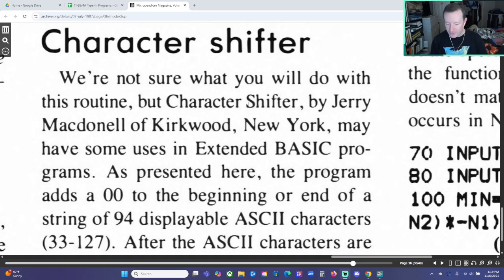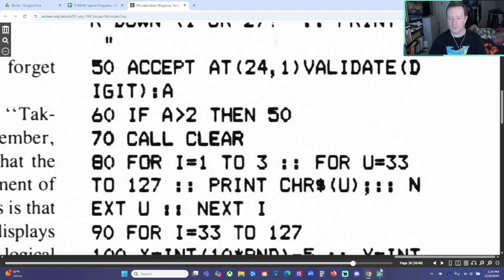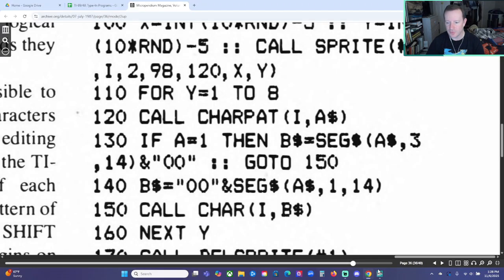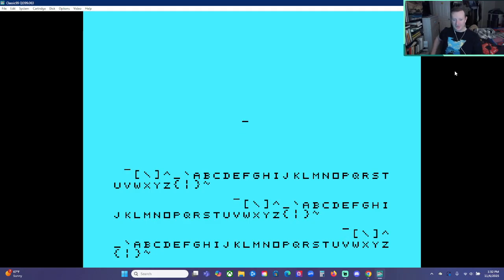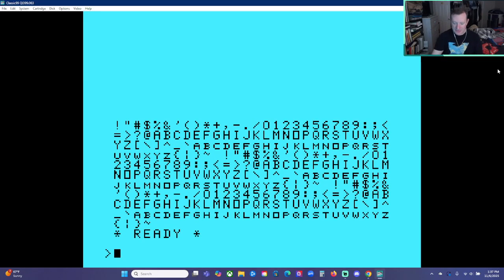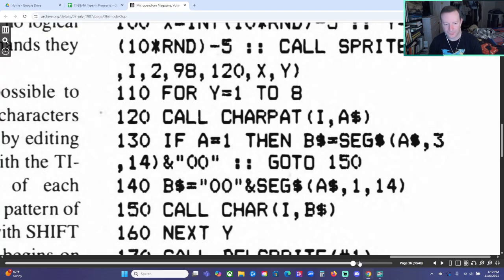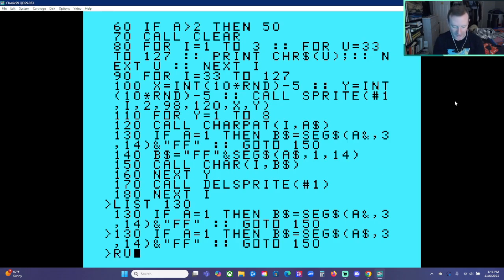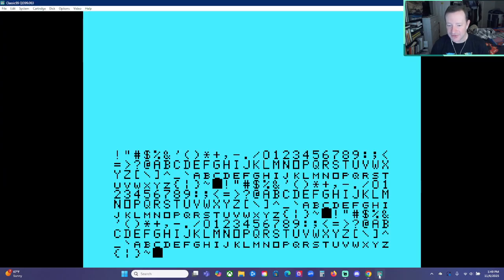"Character Shifter" TI Extended BASIC Type-In Program by Jerry Macdonell, Micropendium Magazine, Jul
"Character Shifter" by Jerry Macdonnell
Texas Instruments TI-99/4A TI Extended BASIC Type-In Sprite Demo Program
Micropendium Magazine, July 1987